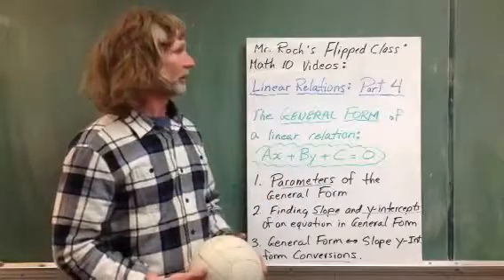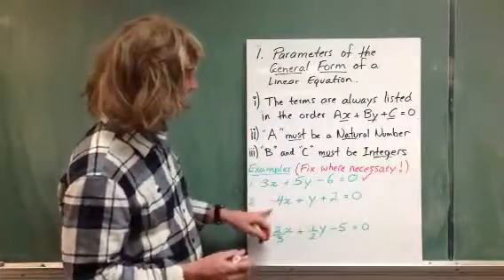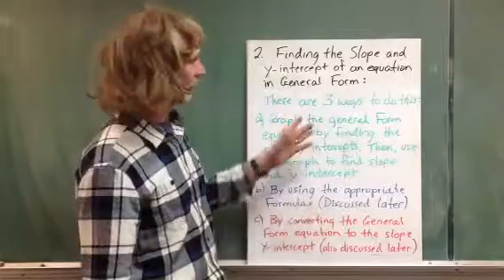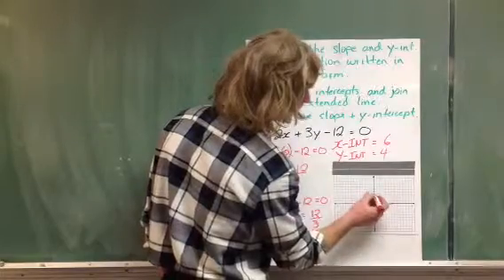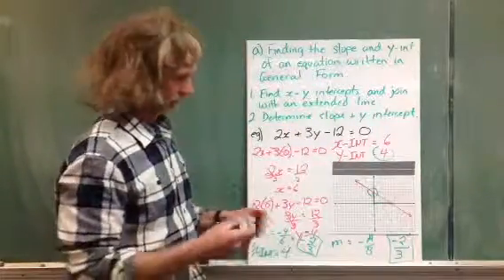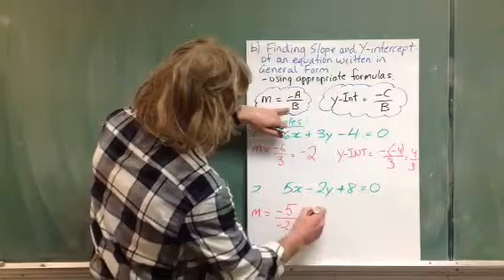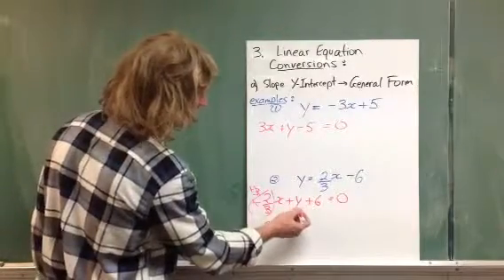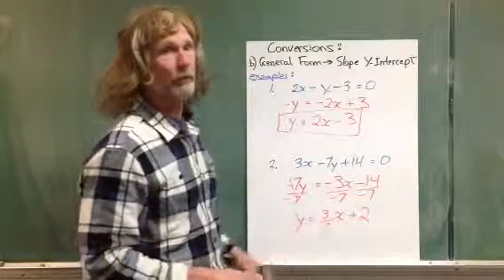Linear Relations: Part 4: General Form of Linear Relation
This video will discuss the General Form of a Linear Relation.  As well as describing the parameters of the General Form, finding the Slope and Y-Intercepts, and conversions between General Form and Slope Y -Intercept Form will also be demonstrated.